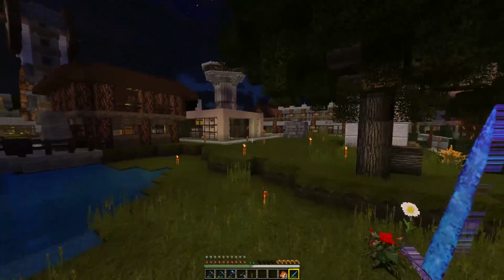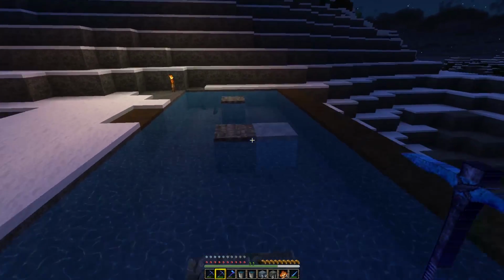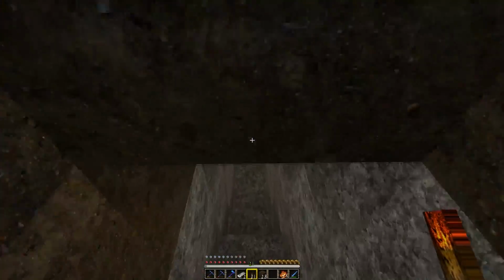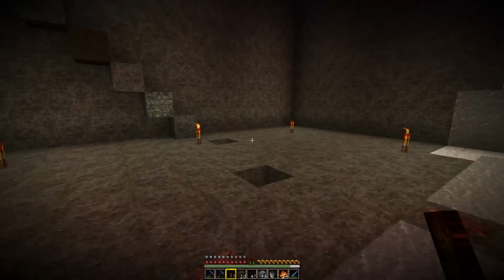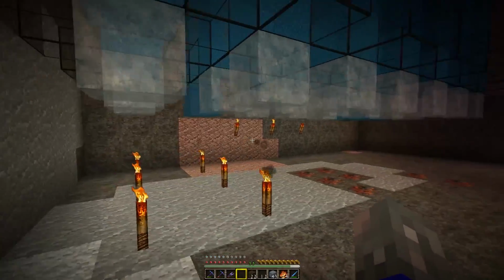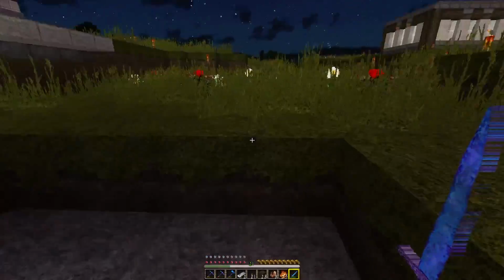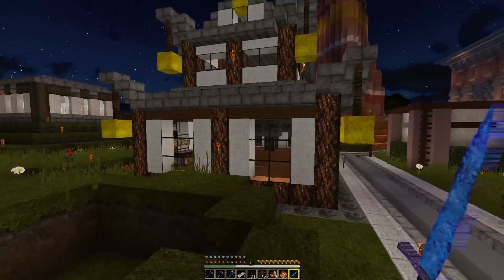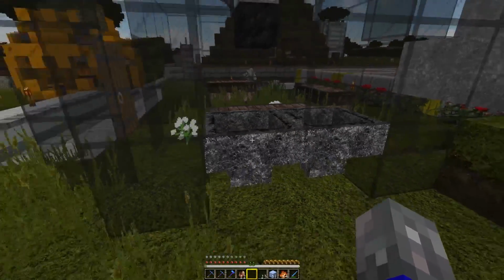Omegus - Episode 30 - The Ink and Quill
Now to make our Ink & Quill shop!